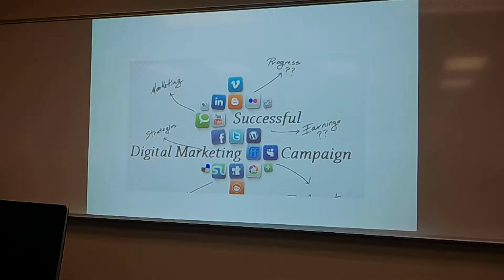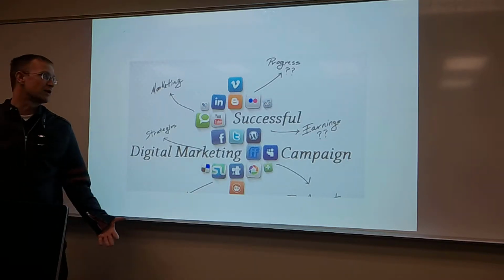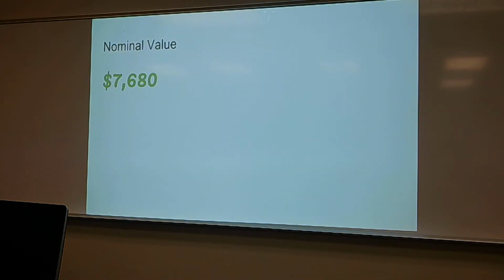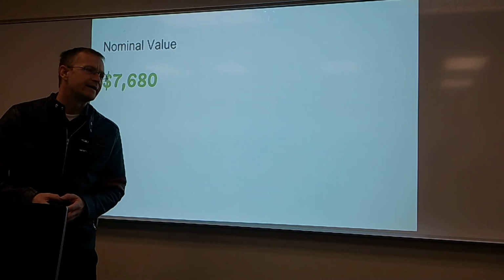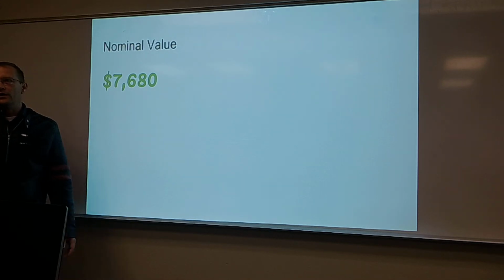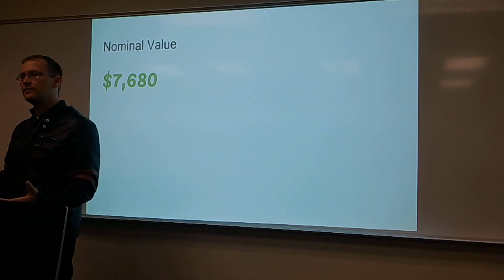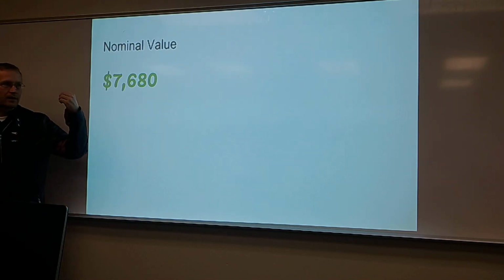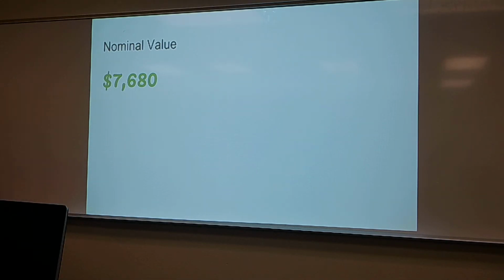Intro to Digital Marketing